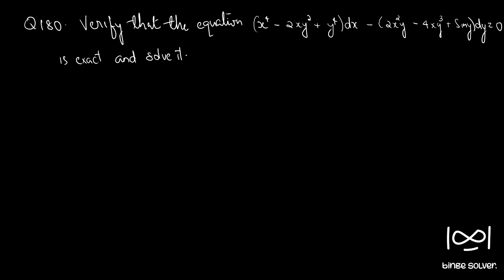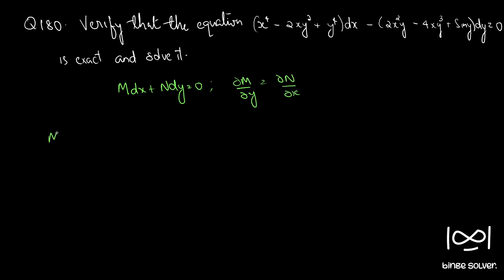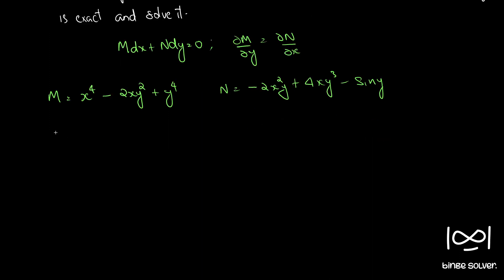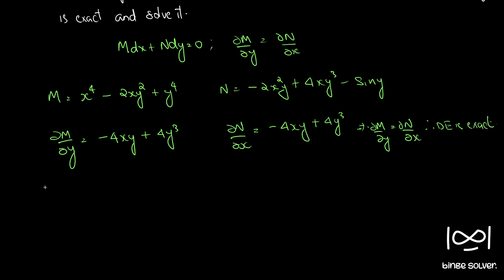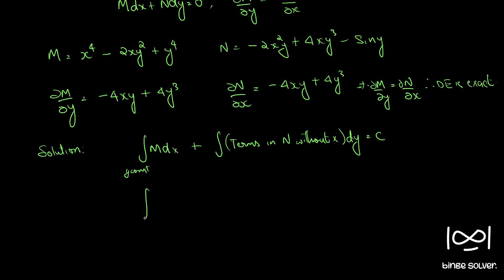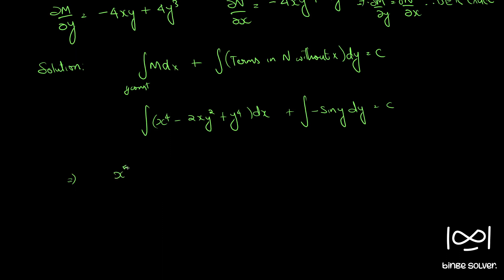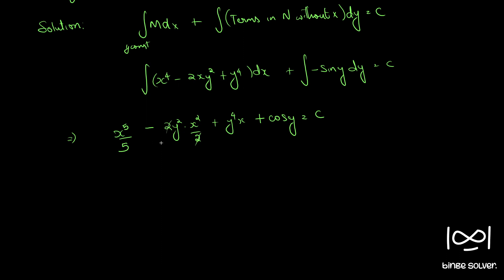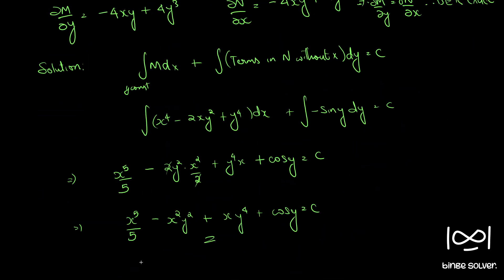Q180 Verify that the equation (x^4-2xy^2+y^4)dx - (2x^2y-4xy^3+siny)dy=0 is exact and solve it